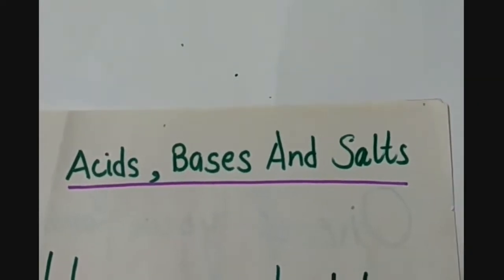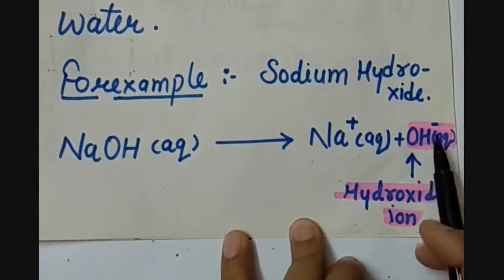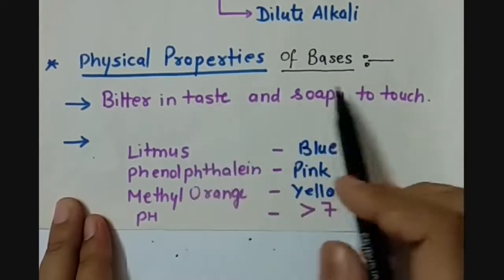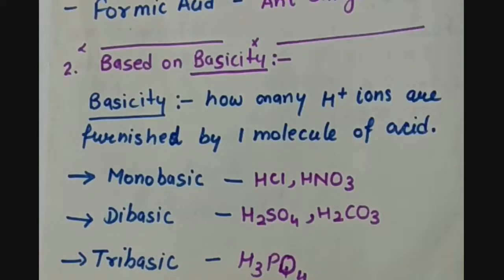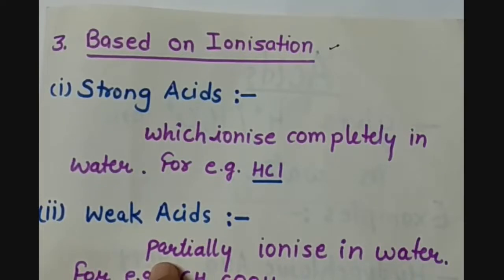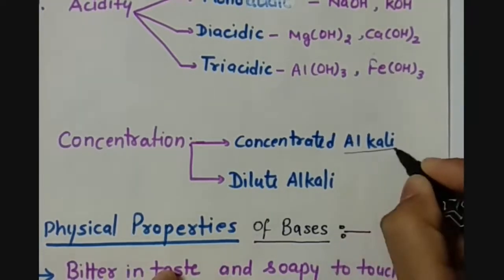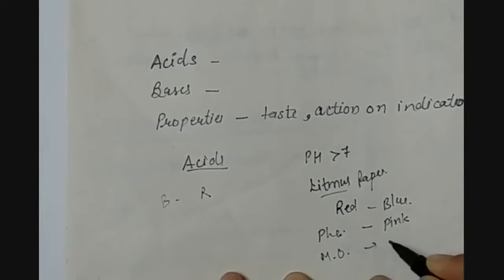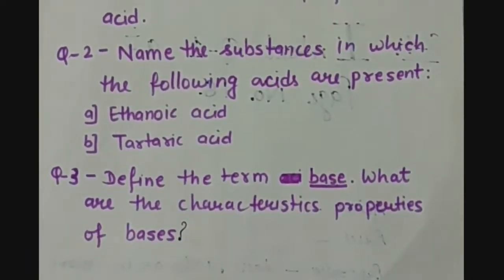Class-10th, Science, Day -28, Ch-2 (Acids,Bases and salts), Lecture-1